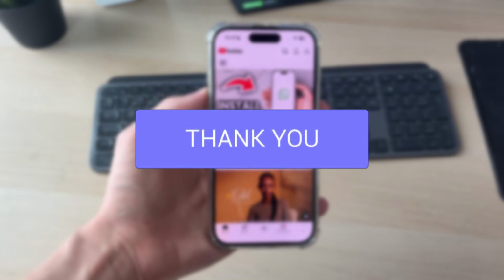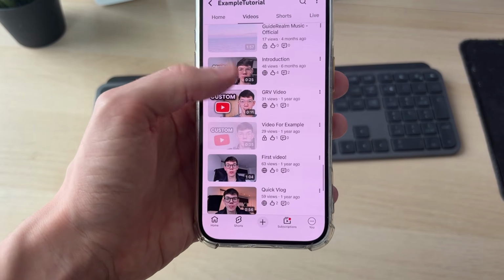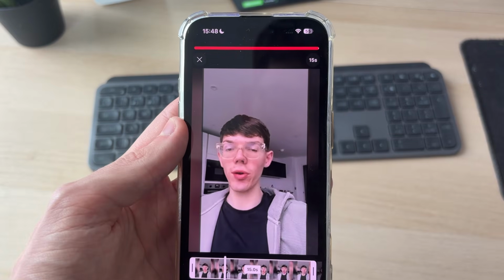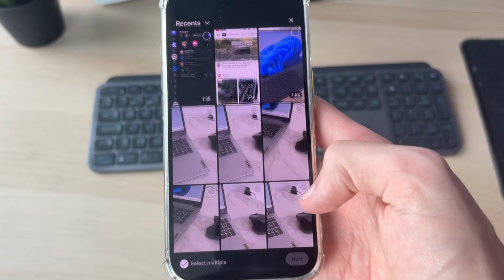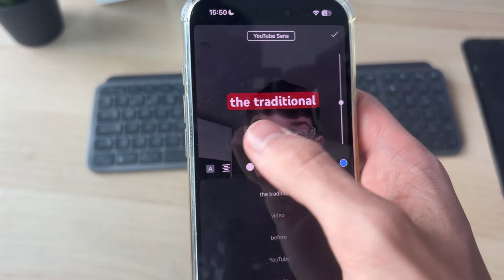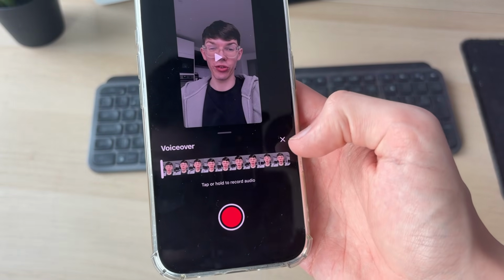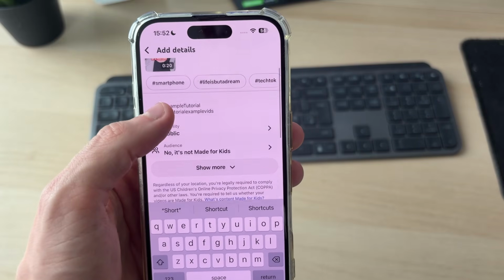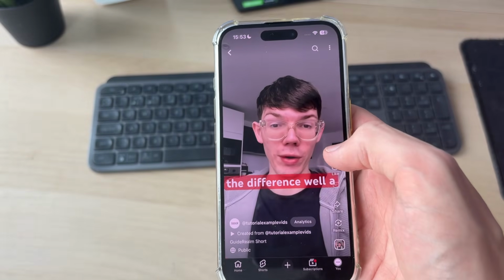How To Turn Your YouTube Videos Into Shorts - Tutorial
Learn how to turn your youtube videos into shorts in this video.

GuideRealm